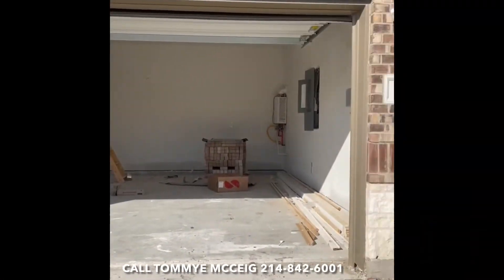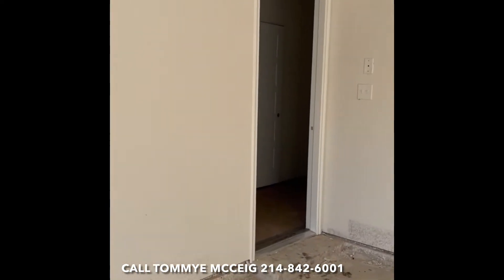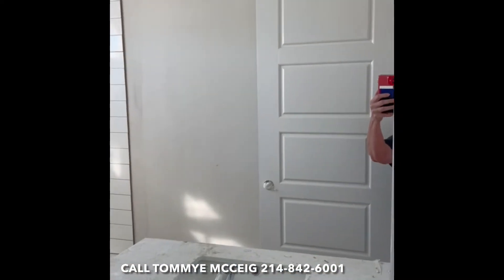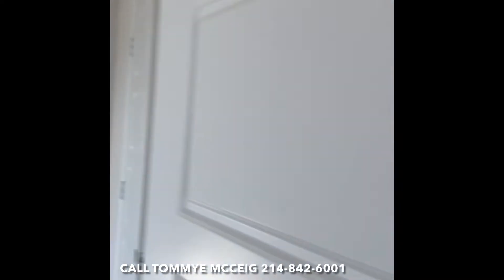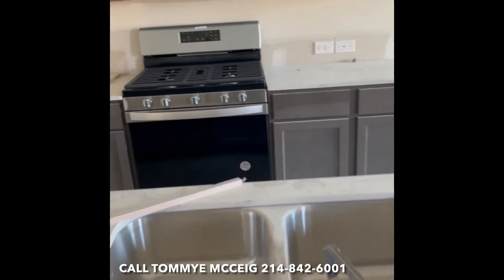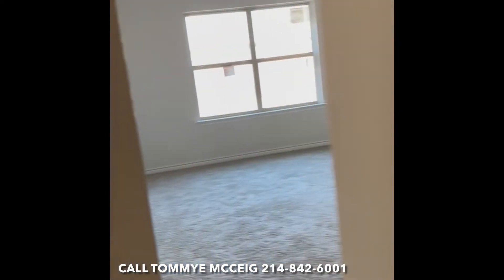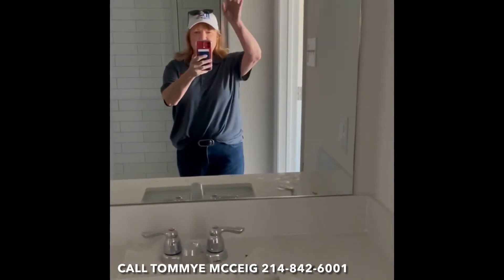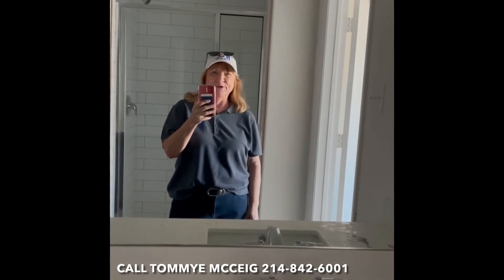Construction update D.R.Horton Home Celina, Tx November 10,2021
Construction update on my client's new build in Bluewood subdivision in Celina, Tx.  DR HORTON.  Let's talk and get you into a great home!